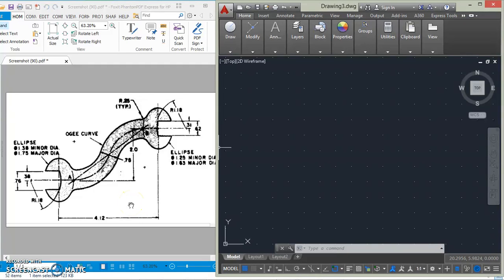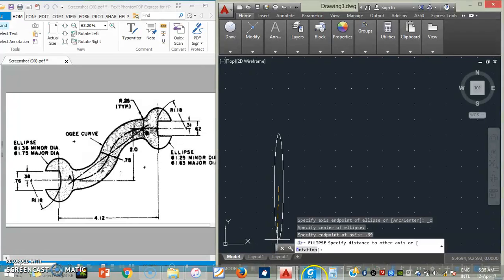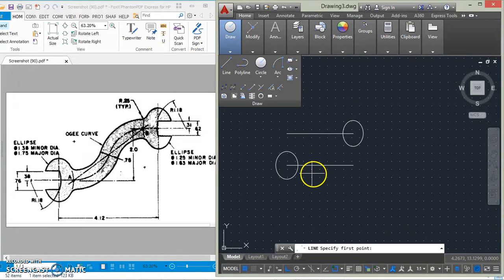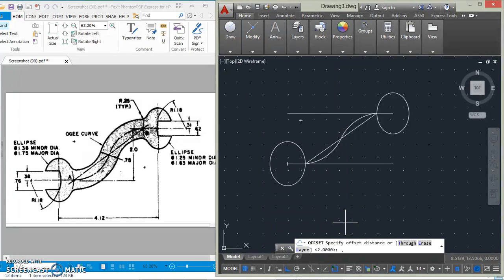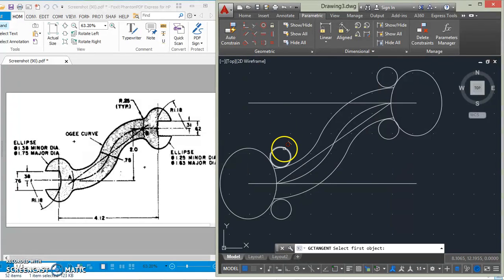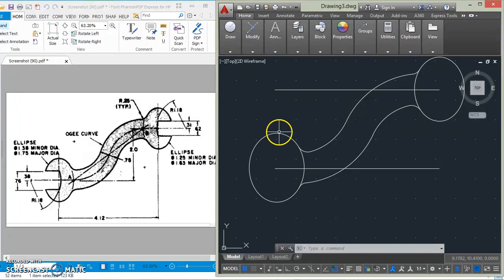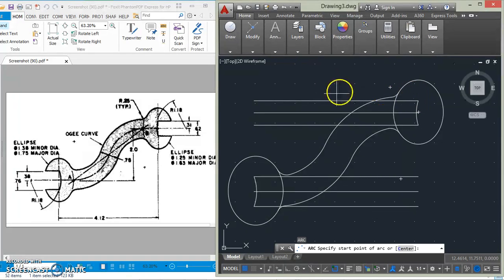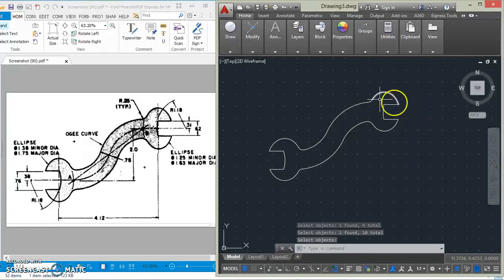AUTOCAD 2D-How to draw a spanner with ogee curve